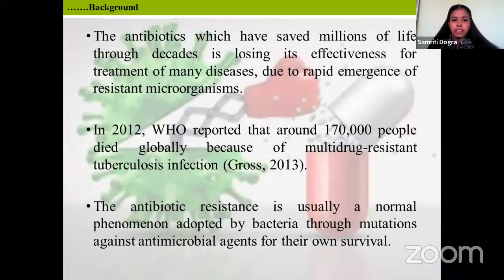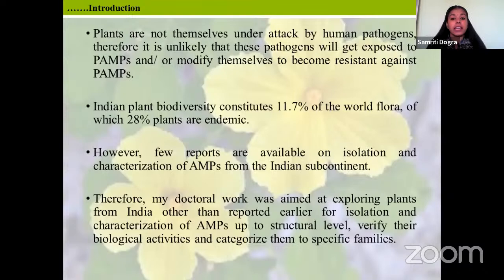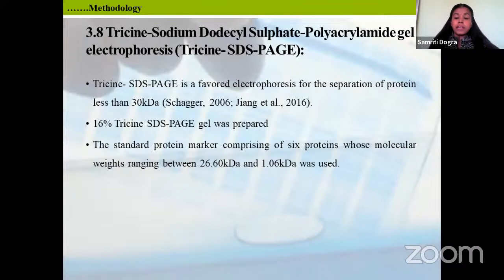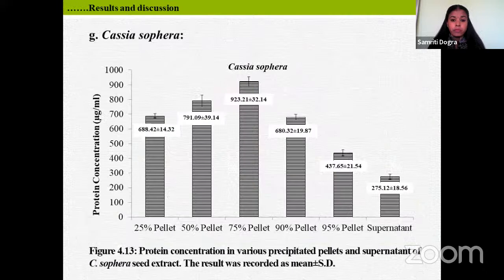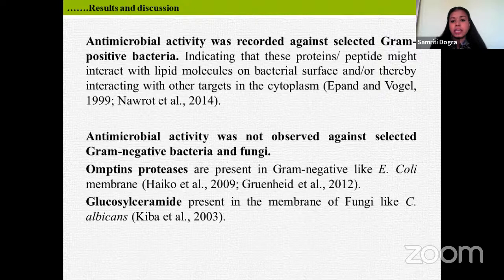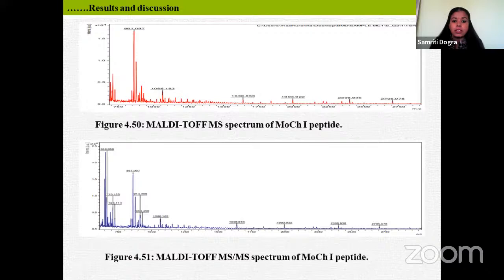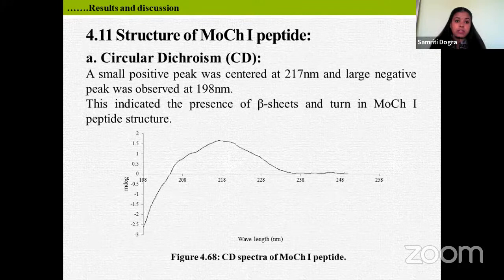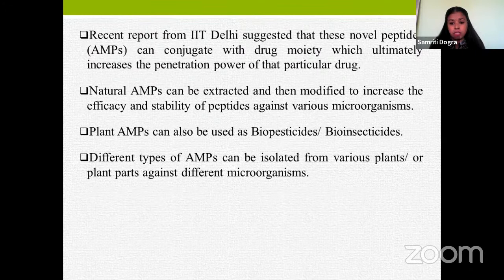Isolation, Purification and Characterization of Antimicrobial Peptides from sndian Medical Plants.